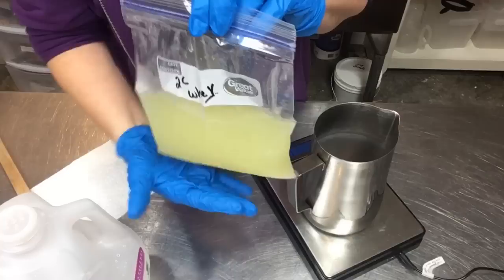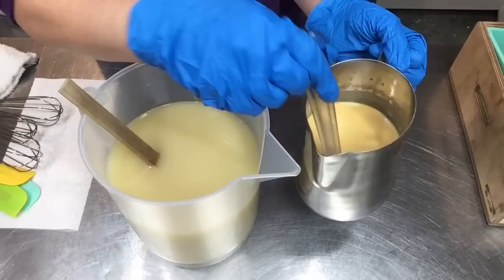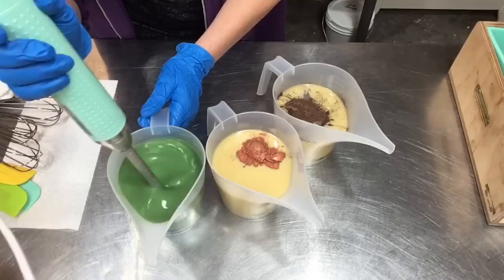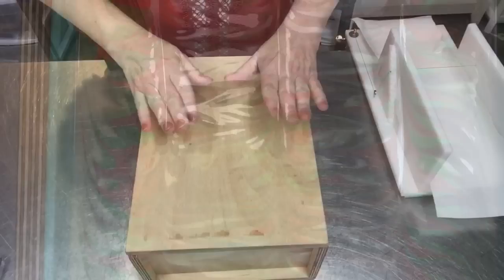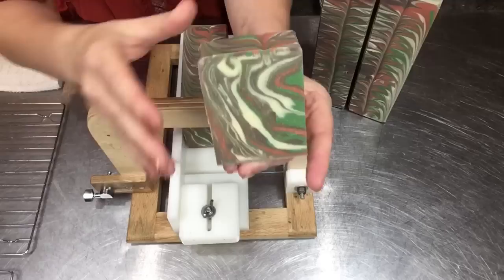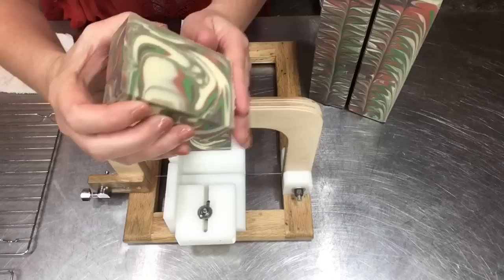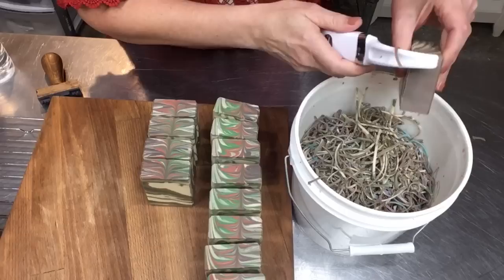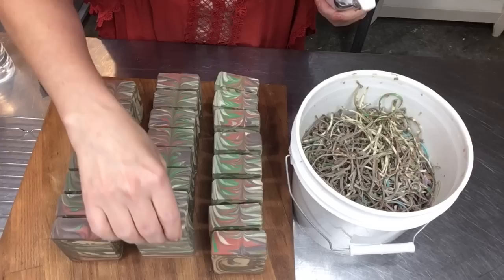Making THE PROFESSOR Tribute CP Soap using Raw Organic liquid Whey | Ellen Ruth Soap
This is a super chatty video, tribute to my Father the PhD Chemistry Professor. I'm using farm fresh organic liquid whey for my lye solution and doing a one pot slide swirl.